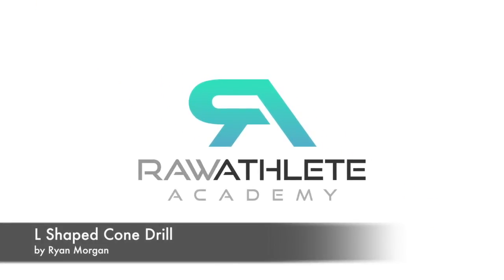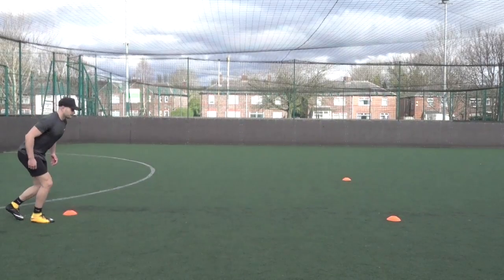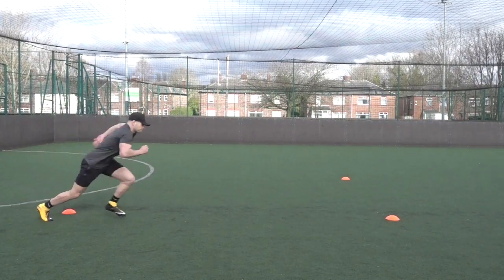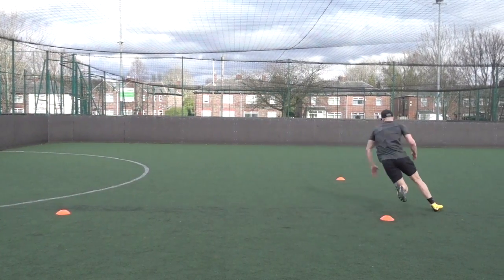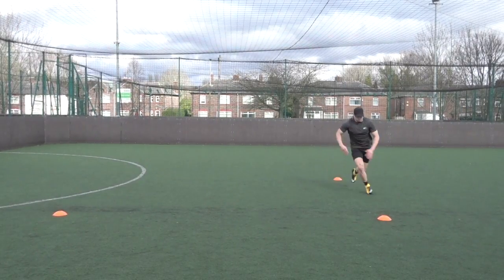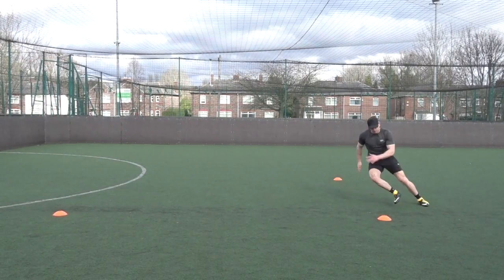L- Shaped Cone Drill Raw Athlete Academy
This video is about L- Shaped Cone Drill. Educating young athletes and helping them achieve their potential.